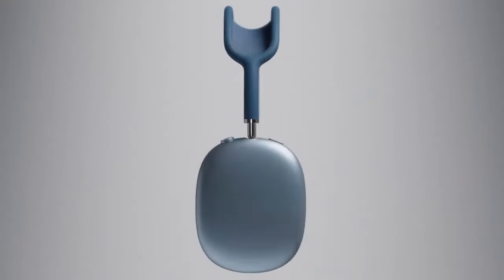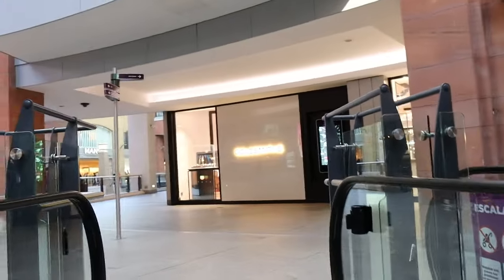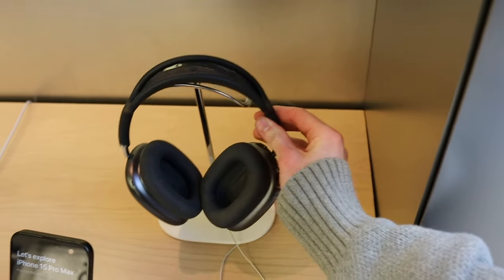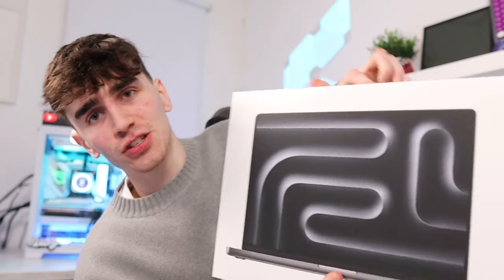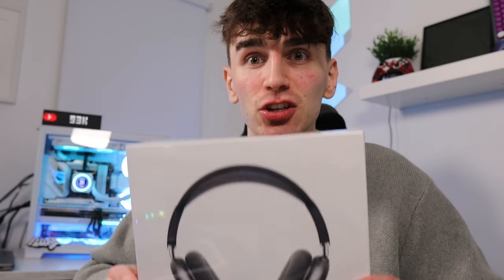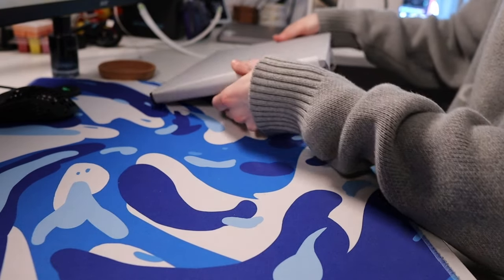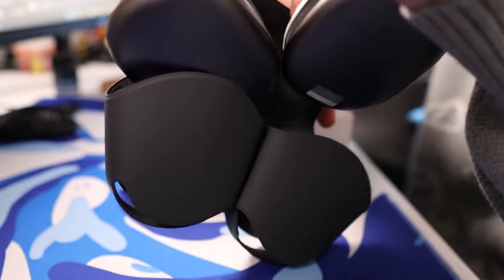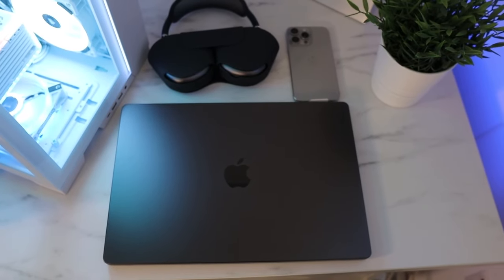I Went on a APPLE Spending Spree... (IPHONE 15 PRO, M3 MACBOOK PRO, AIRPODS)